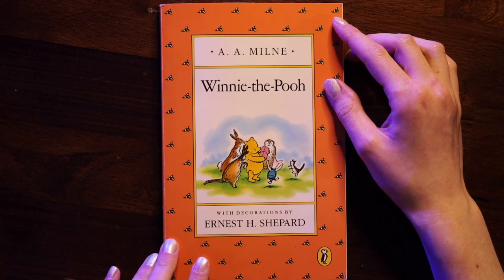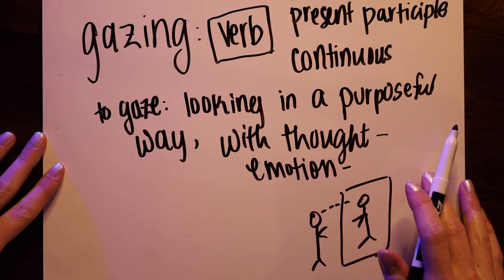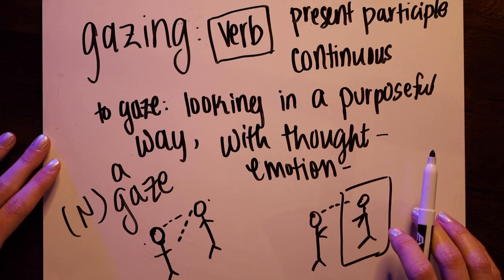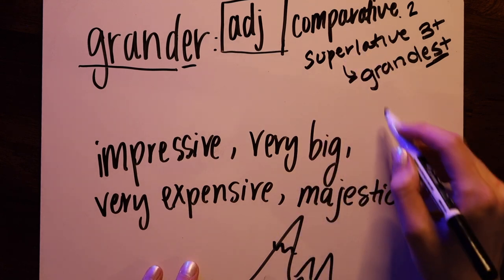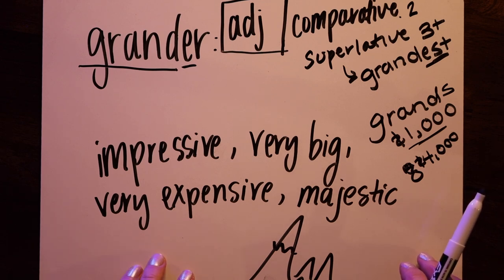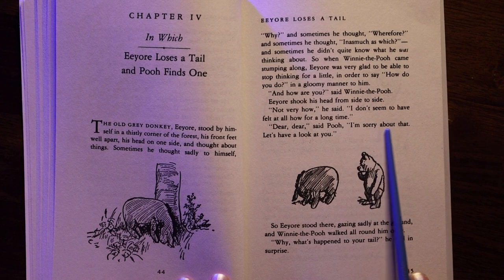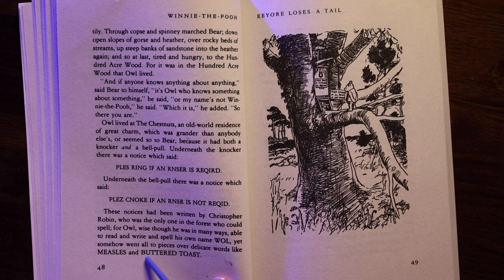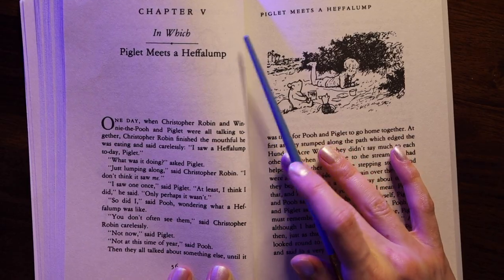Educational ASMR (Part 4): English Vocabulary and Whispered Reading -Winnie the Pooh 🧸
Welcome to the fourth video in this educational ASMR series! Let's learn English vocabulary and read together. Relax to a softly read chapter of A.A. Milne's classic children's book: Winnie the Pooh, and fall asleep to tracing, whiteboard writing, and whispers. Let me know what you enjoyed and what you would like to see!